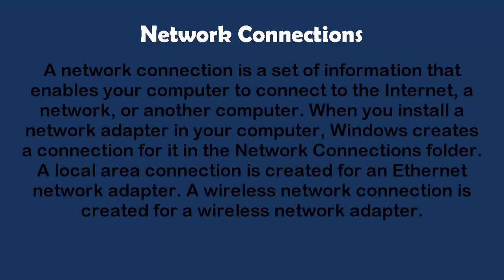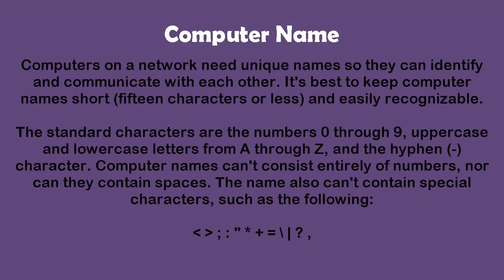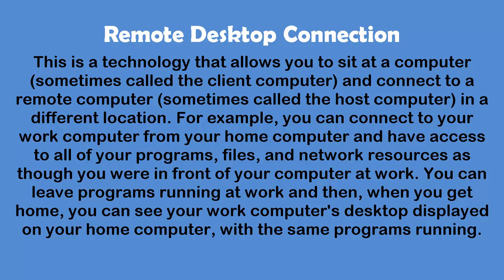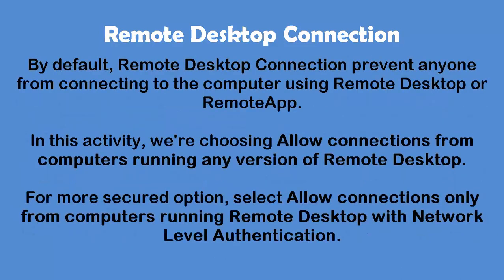Basic Network Preparation for Microsoft Windows 7 Operating System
These are the most important configurations that we need to consider before setting up a network. To learn more about the power of Command-Line Tools, visit the following topics: